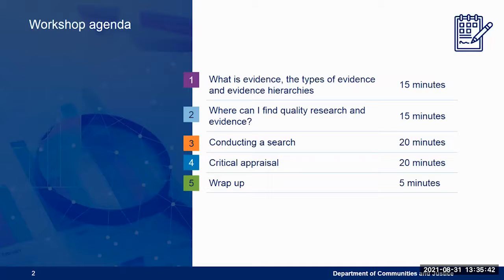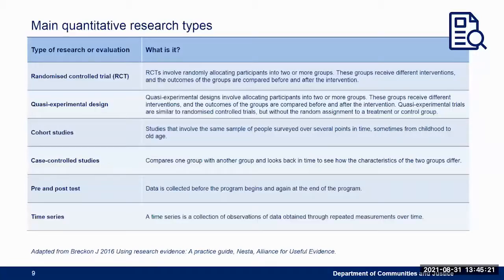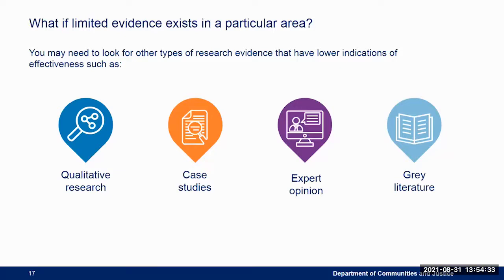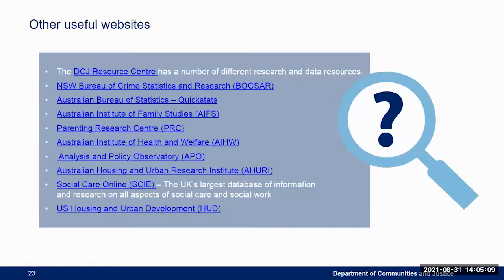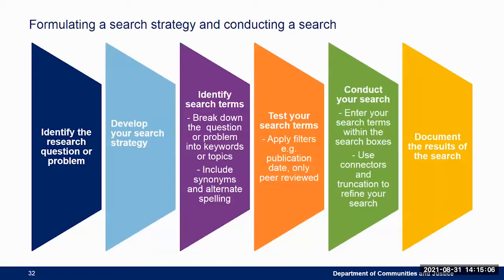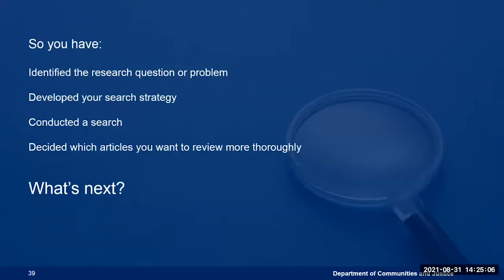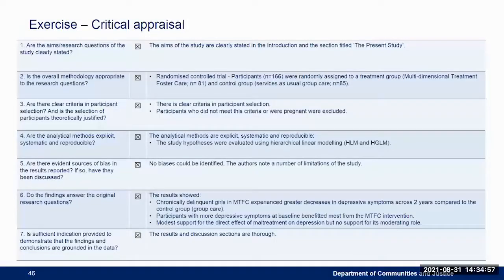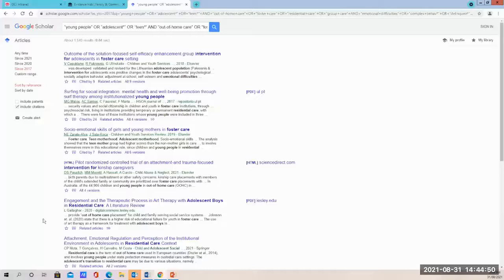NCOSS / DCJ 'Evidence Talks' Session 1: Back to basics: FACSIAR’s Evidence ‘How To’ Guides